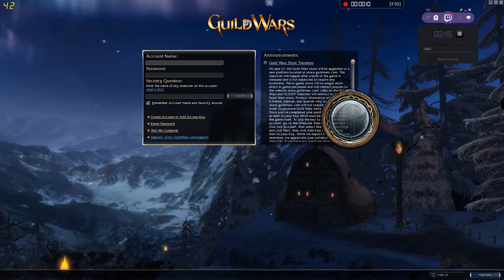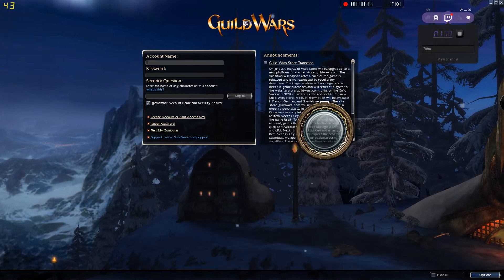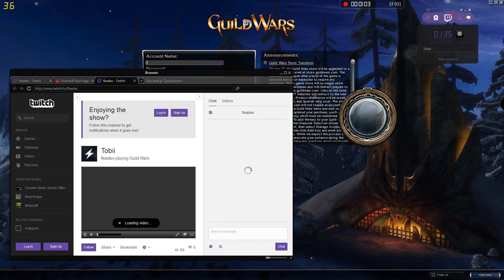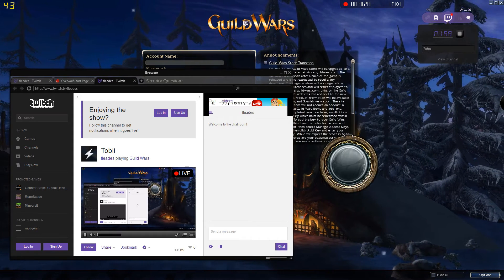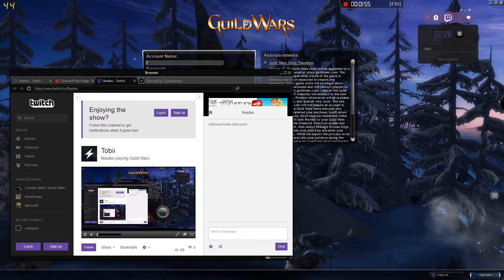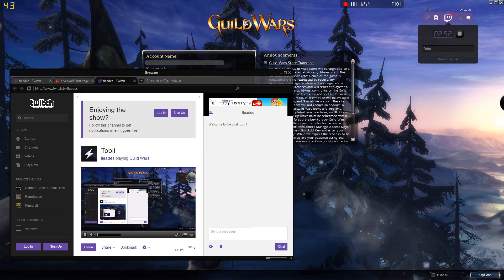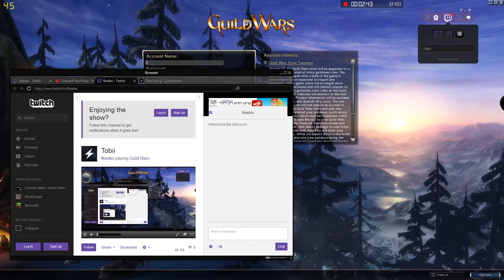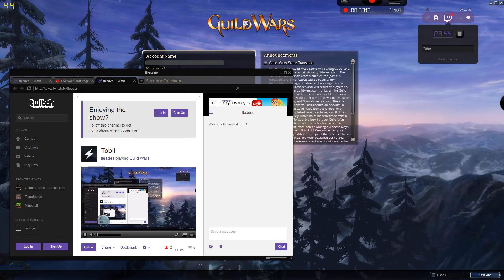Overwolf Tobii Demo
Video demo of Uri Marchand, CEO Overwolf showing an example of the Overwolf eye tracking overlay.